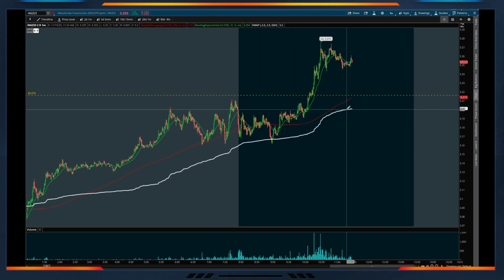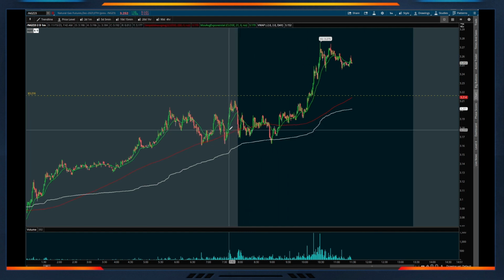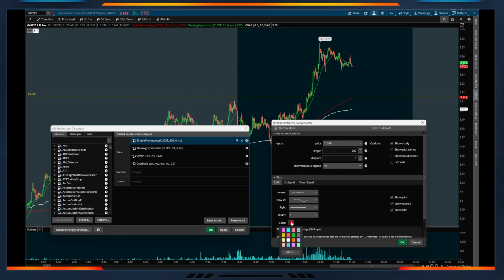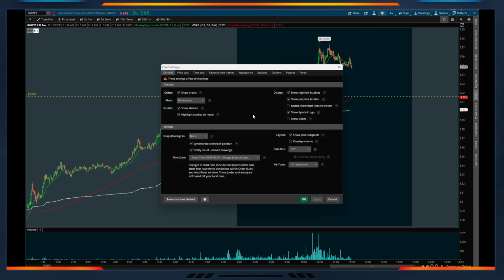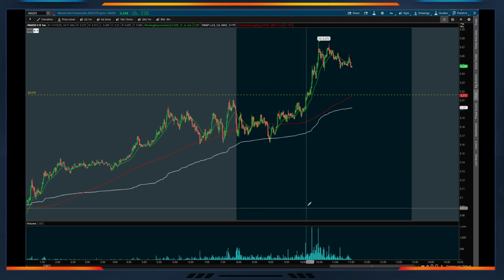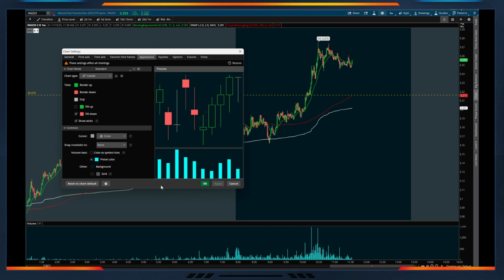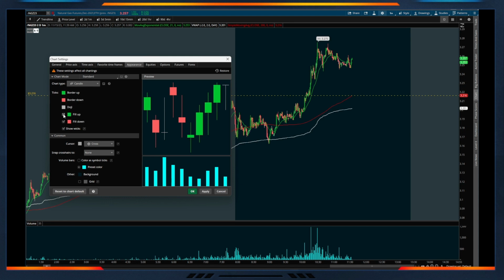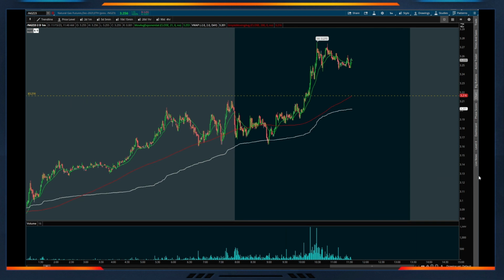How to Customize Your Charts on ThinkorSwim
In this video, you will learn how to change the appearance of your trading charts in ThinkorSwim and see the style I use for my trading day to day.